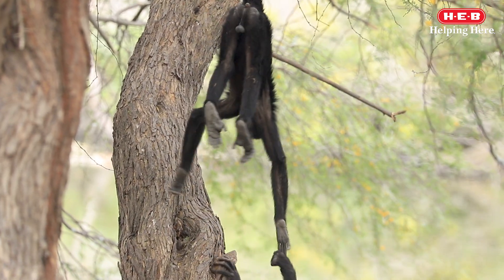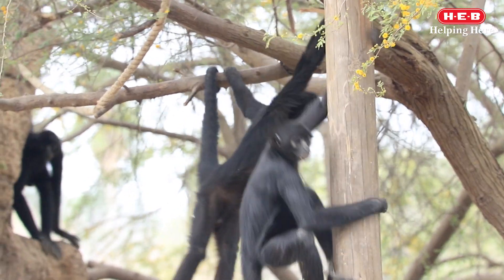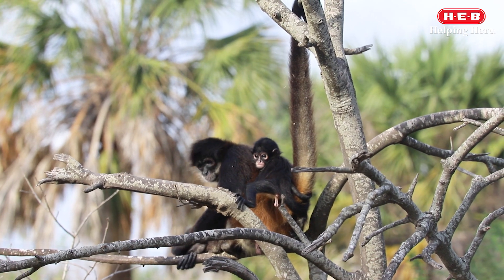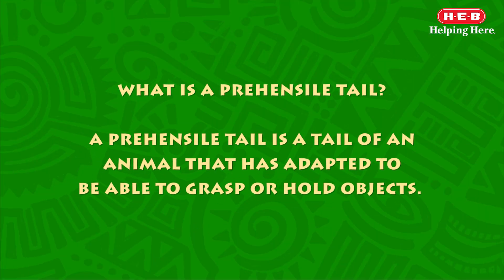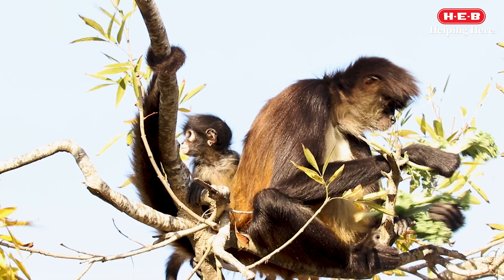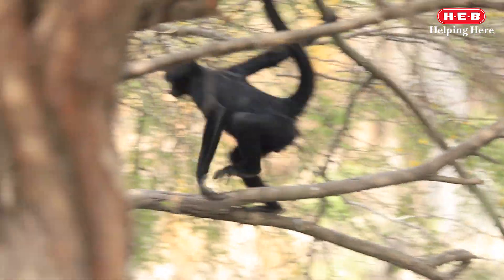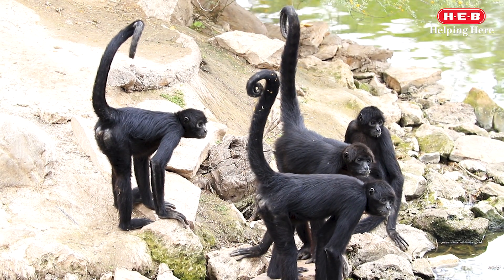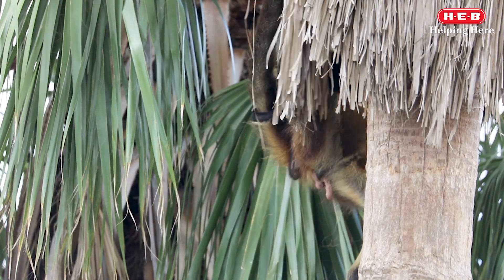Gripping Tales: Spider Monkeys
In this Wild Science episode, we talk about the most unique feature of a spider monkey, its tail!